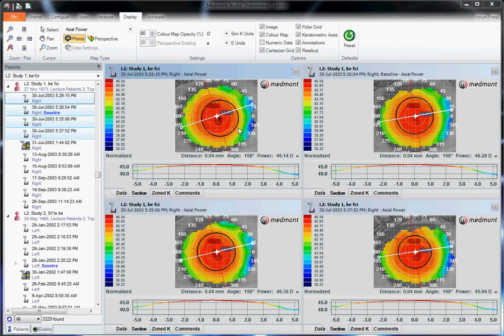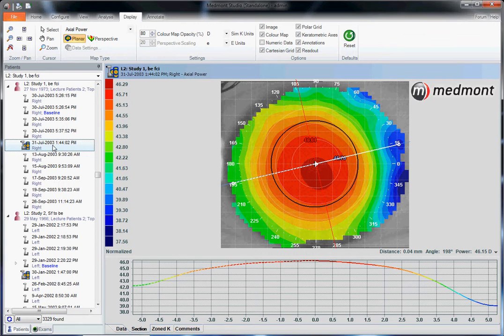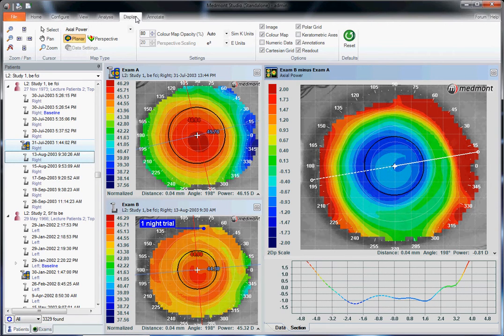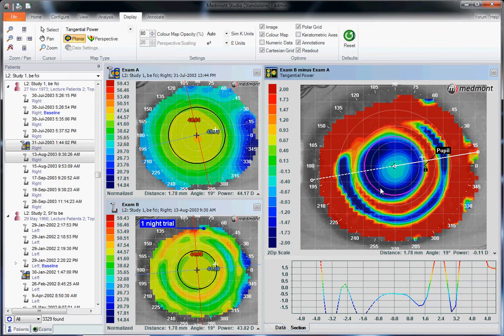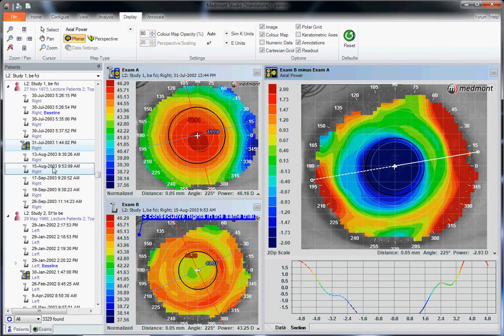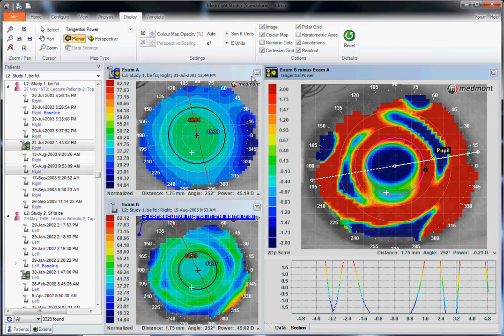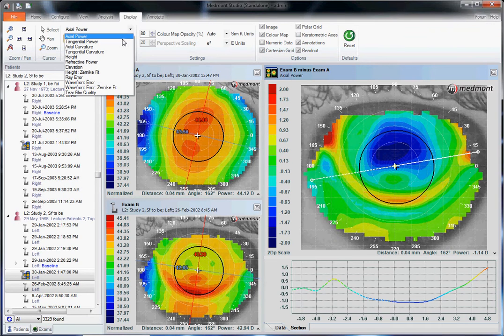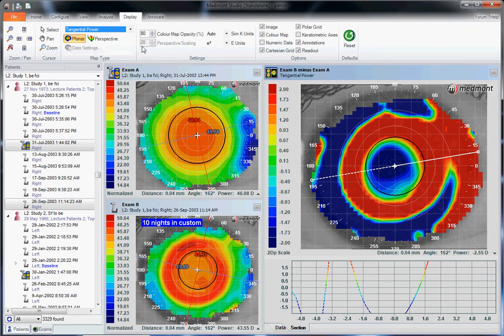How To | Analyse Ortho-K fit success (Studio 6)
Understand how to use a post and pre orthokeratology topography map to determine if your patients orthokeratology contact lens is properly aligned for optimal effect using the Medmont Studio Comparison Map.

Are you using the latest version of Medmont Studio? Studio 7.2.8 is out now, and is now available for more instruments—the meridia, E300, DV200 and M700. Upgrade now to streamline your workflow and enjoy more patient insights.